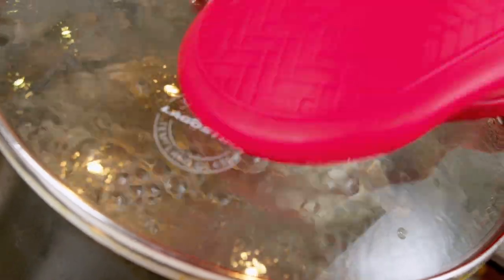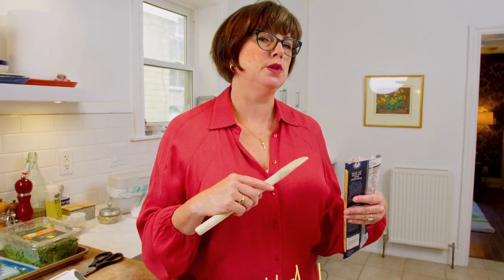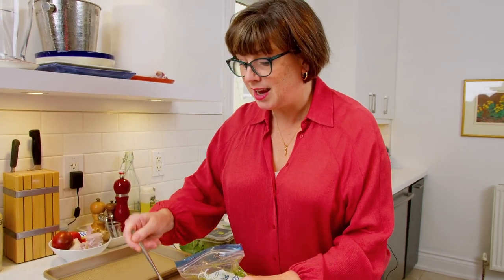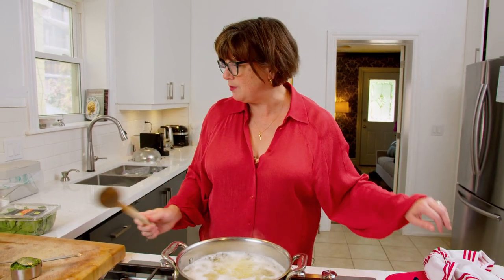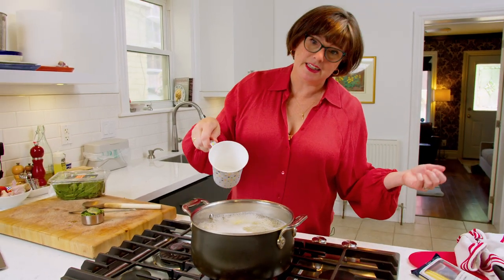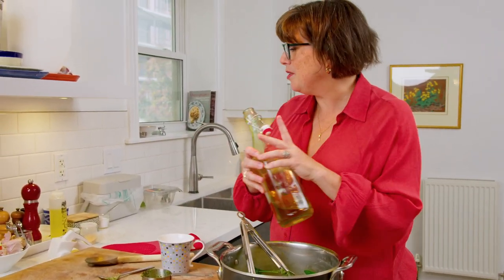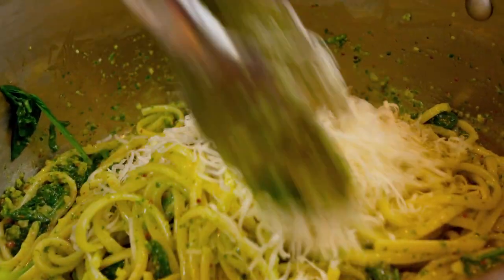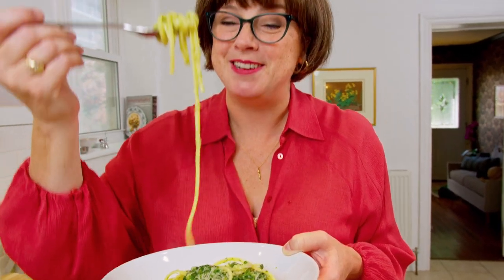The Best Pesto Pasta Recipe on Earth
This is the best pesto pasta recipe on earth!
It's also one of the simplest five-ingredient dinners I know.

A key ingredient in this recipe is my homemade Parsley Pesto.

We cover this parsley pesto recipe and my other freezer building blocks in my Favours to Your Future Self Masterclass.

INGREDIENTS

225 g long pasta (such as linguine)
70 g (about 4 cups) baby spinach
½ cup Parsley Pesto
2 tablespoons extra-virgin olive oil
¼ cup grated Parmesan, plus more for serving

INSTRUCTIONS

1. Boil the pasta in a large pot of very well salted boiling water until just tender, about 11 minutes (or according to package directions).
2. Add the spinach, stir it once or twice to wilt it, then drain everything , reserving about 1 cup of pasta cooking water, and return all the pasta to the pot.
3. Add the pesto and a little pasta cooking water and toss very well to combine. Add the olive oil and stir to combine, then add the Parmesan and olive oil and toss very well to combine. Serve sprinkled with more Parmesan.

I’d love to meet you!